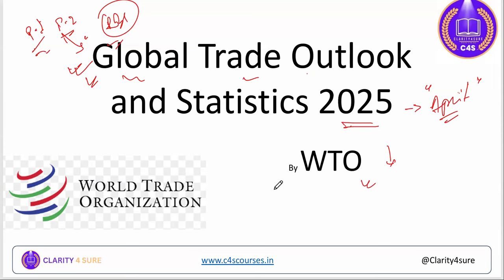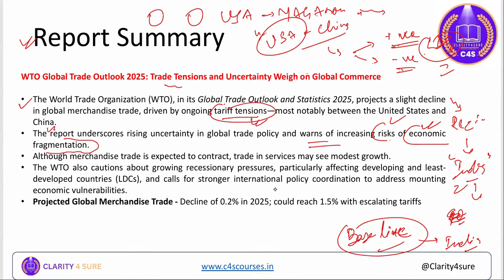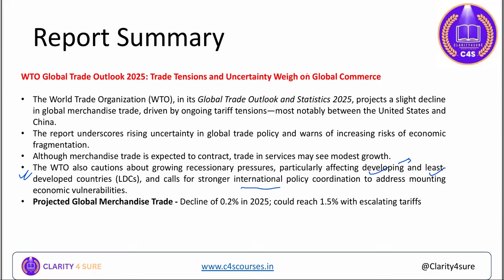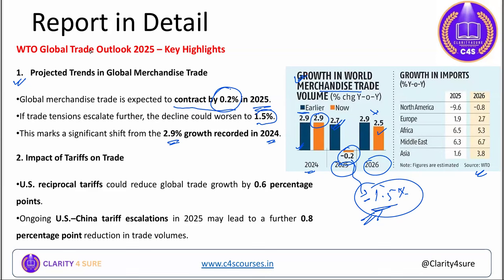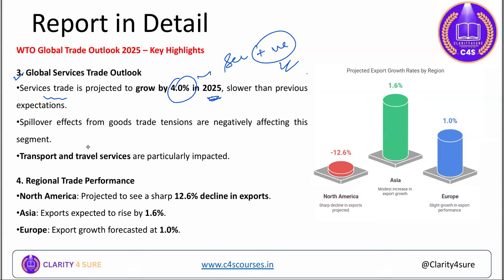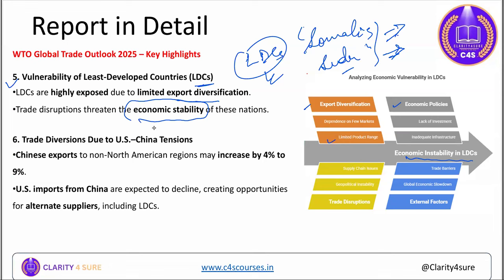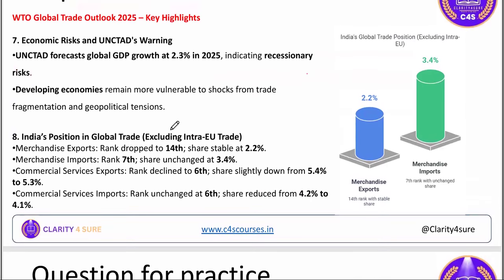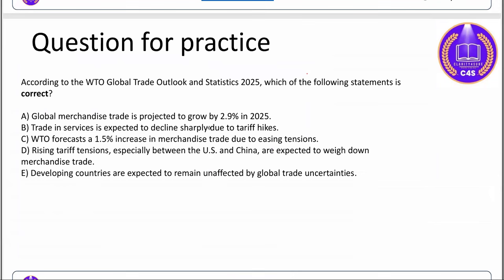Global Trade Outlook 2025 🌍 | Key Trends & Statistics Explained | C4S Courses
🌐 Global Trade Outlook & Statistics 2025 | C4S Courses
Unlock the future of global commerce! Dive deep into the key trends, statistics, and forecasts shaping international trade in 2025. This comprehensive analysis is designed to bolster your preparation for exams such as RBI Grade B, NABARD Grade A/B, and UPSC.

📌 What You'll Learn:
Top Emerging Markets & Trade Routes: Understand which regions are leading in trade growth.

Key Statistics & Forecasts: Analyze data-driven insights into global trade volumes and patterns.

India's Role in Global Trade: Explore how India fits into the global trade landscape.

Risks & Opportunities: Identify potential challenges and opportunities in international commerce.

🎯 Why This Matters for Your Exam Prep:
Current Affairs: Stay updated with the latest developments in global trade.

Economic Understanding: Enhance your grasp of international economics, crucial for exams like RBI Grade B and NABARD.

Data Interpretation: Improve your ability to analyze and interpret trade statistics.

🎥 Learn from the Toppers!